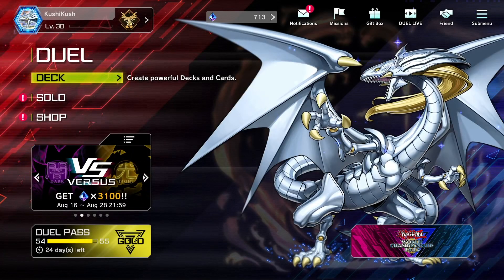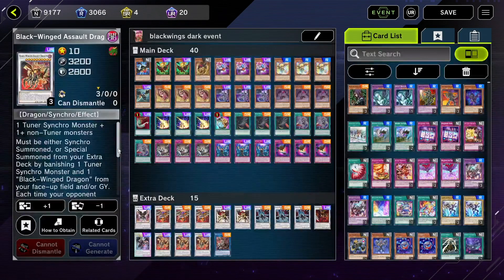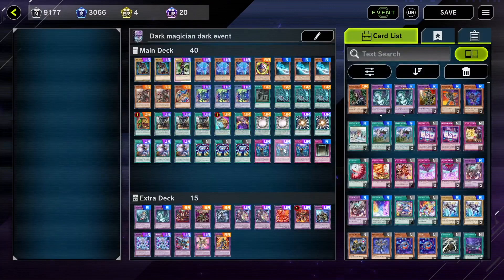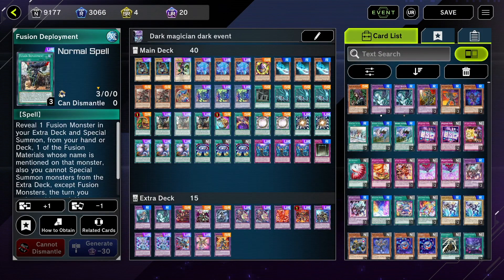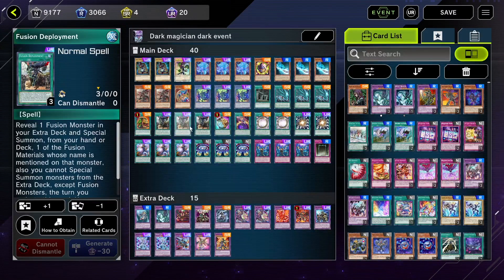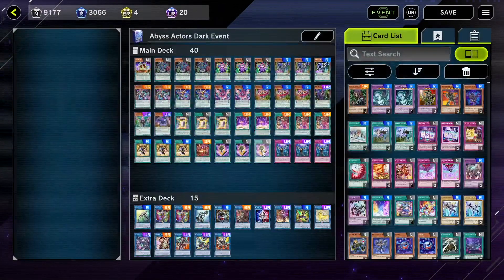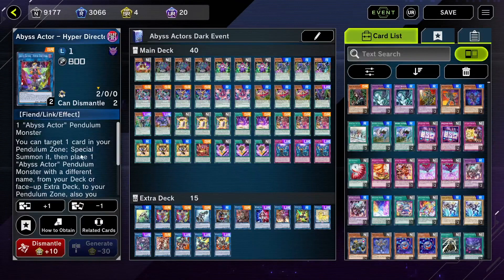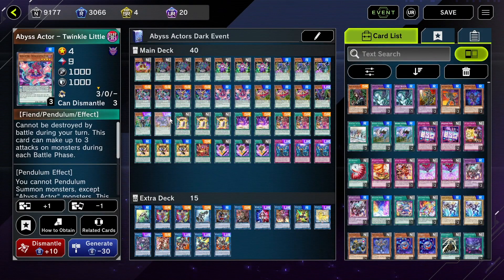F2P Decks in Light and Dark Festival! | Yu-Gi-Oh!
Let me know what you think, and/or are using :)

//Black Wings Main Deck//
1x Blackwing - Oroshi the Squall
2x Blackwing - Sharnga the Waning Moon
1x Blackwing - Harmattan the Dust
3x Blackwing - Vata the Emblem of Wandering
3x Blackwing - Chinook the Snow Blast
1x Blackwing- Zephyros the Elite
3x Blackwing - Shamal the Sandstorm
3x Blackwing - Sudri the Phantom Glimmer
3x Blackwing - Simoon the Poison Wind
spells
1x Harpie's Feather Duster
3x Lightning Storm
1x Pot of Prosperity
3x Black Whirlwind
3x Black Feather Whirlwind
traps
3x Evenly Matched
3x Infinite Impermanence
3x Blackwing - Twin Shadow

\\Blackwing Extra Deck\\
1x Blackwing - Nothung the Starlight
3x Blackwing - Boreastorm the Wicked Wind
2x Blackwing Tamer - Obsidian Hawk Joe
3x Black-Winged Dragon
1x Hot Red Dragon Archfiend Abyss
1x Blackwing Full Armor Master
3x Black-Winged Assault Dragon
1x Dharc the Dark Charmer, Gloomy

//Dark Magician Main Deck//
3x Dark Magician
3x Magicians' Souls
1x Magikuriboh
3x Magician's Rod
2x Fallen of Albaz
1x Dark Magician Girl
3x Illusion of Chaos
spells
1x Perparation of Rites
3x The Eye of Timaeus
1x Pot of Extravagance
3x Fusion Deployment
1x Pot of Prosperity
1x Magician's Salvation
2x Dark Magical Circle
2x Super Polymerization
3x Soul Servant
3x Secrets of Dark Magic
traps
3x Infinite Impermanence
1x Eternal Soul

\\Dark Magician Extra Deck\\
1x Dark Magician Girl the Dragon Knight
1x Amulet Dragon
1x Starving Venom Fusion Dragon
1x Predaplant Dragostapelia
1x Dark Magician the Dragon Knight
2x The Dark Magicians
1x Albion the Branded Dragon
1x Masquerade the Blazing Dragon
1x Master of Chaos
2x Mirrorjade the Iceblade Dragon
1x Rindbrumm the Striking Dragon
1x Starving Venom Predapower Fusion Dragon
1x Quintet Magician

//Abyss Actor Main Deck//
1x Abyss Actor - Funky Comedian
3x Abyss Actor - Extras
3x Abyss Actor - Comic Relief
3x Abyss Actor - Sassy Rookie
2x Abyss Actor - Leading Lady
2x Abyss Actor - Wild Hope
2x Abyss Actor - Twinkle Little Star
3x Abyss Actor - Curtain Raiser
1x Abyss Actor - Superstar
1x Abyss Actor - Mellow Madonna
1x Abyss Actor - Evil Heel
spells
3x Abyss Script - Opening Ceremony
2x Abyss Script - Rise of the Abyss King
3x Abyss Actors' Dress Rehearsal
3x Abyss Script - Dramatic Story
1x Abyss Playhouse - Fantastic Theater
3x Abyss Script - Abysstainment
traps
3x Infinite Impermanence

\\Abyss Actor Extra Deck\\
1x Gravity Controller
2x Abyss Actor - Hyper Director
1x Brute Enforcer
1x Dispatchparazzi
1x Dharc the Dark Charmer, Gloomy
1x Beyond the Pendulum
1x Abyss Actor - Super Producer
1x Triple Burst Dragon
1x Knightmare Unicorn
1x Scareclaw Tri-Heart
1x Topologic Bomber Dragon
1x Borreload Dragon
1x Borrelsword Dragon
1x Borrelend Dragon